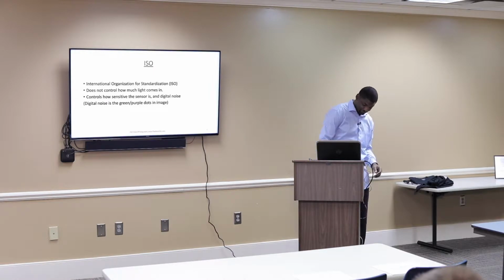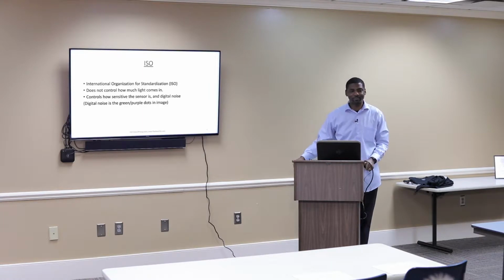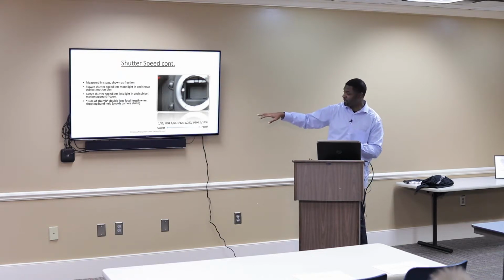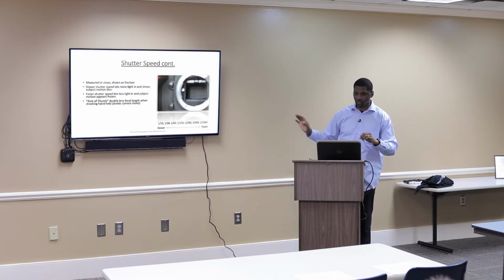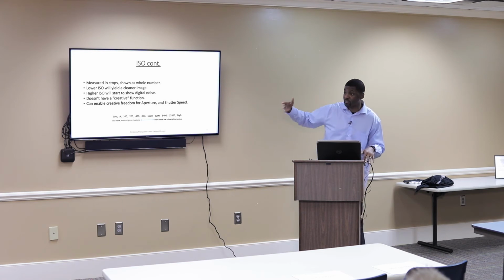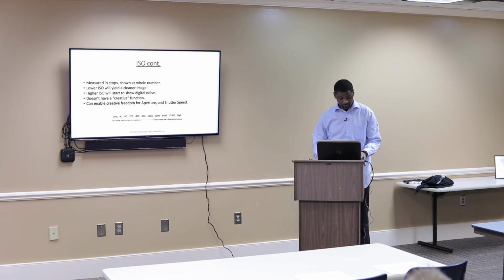9: Day-2 ISO